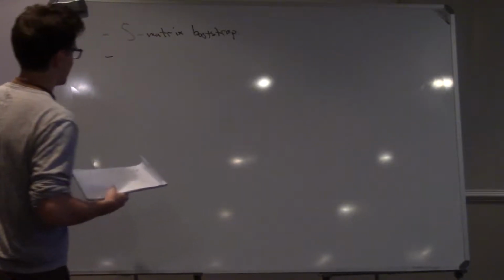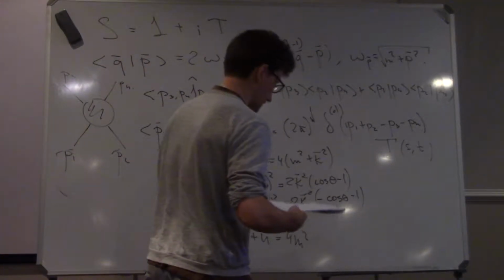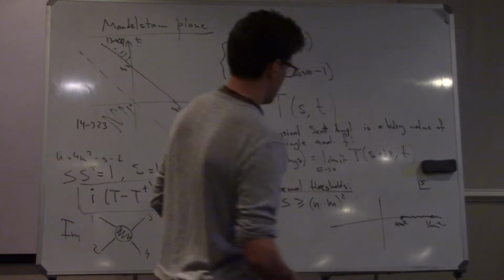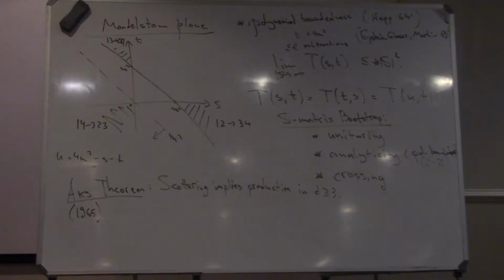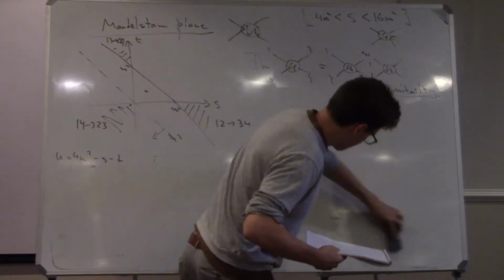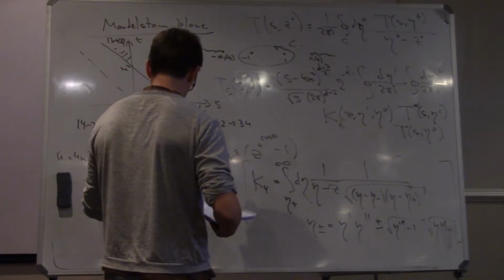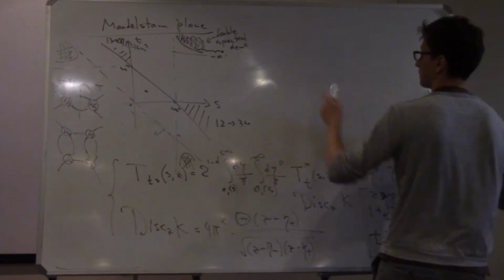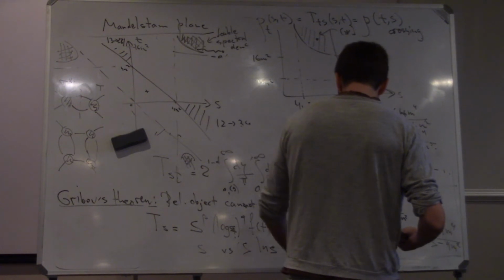The Analytic S-Matrix Bootstrap I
Alexander Zhiboedov, Third Mandelstam Theoretical Physics School and Workshop, 9 - 19 January 2019